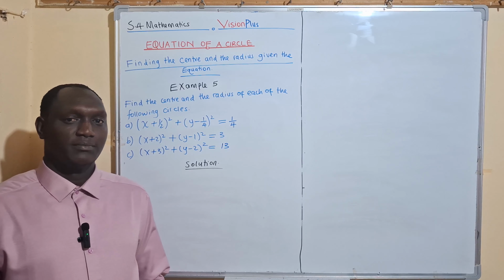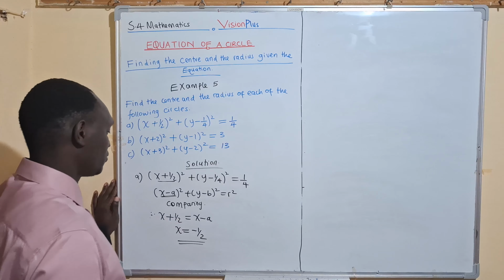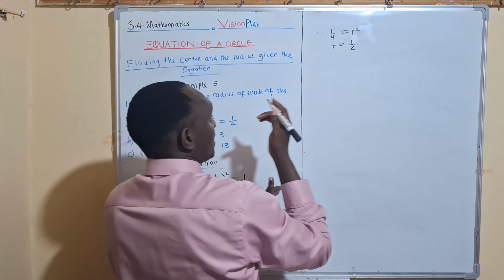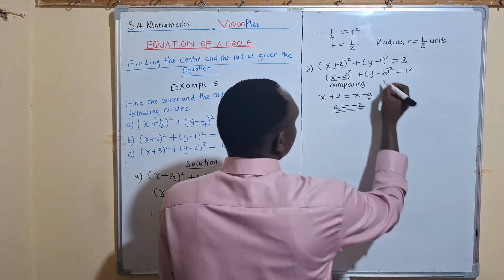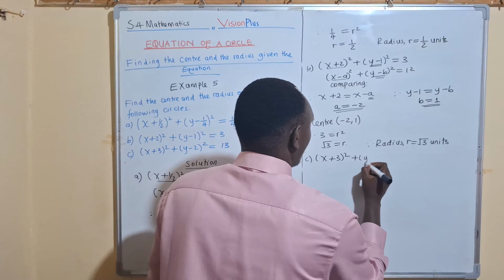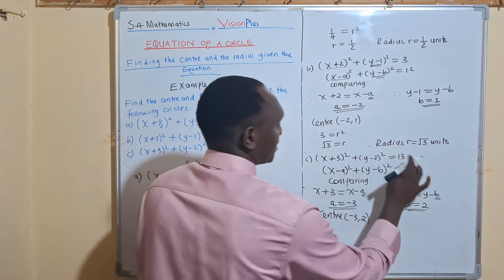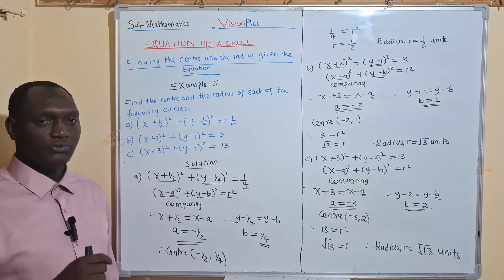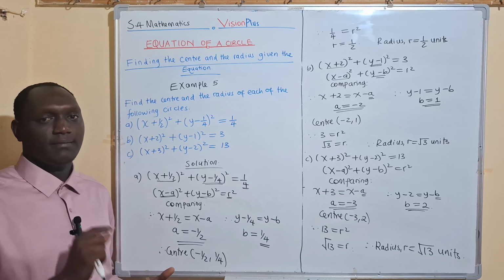Finding Centre and Radius Example 5